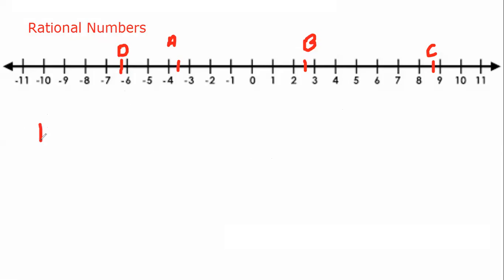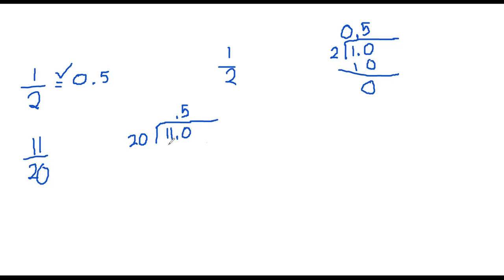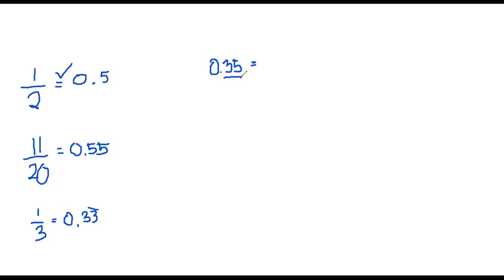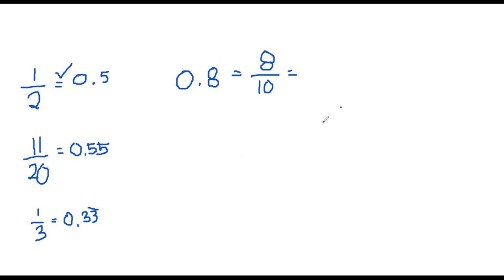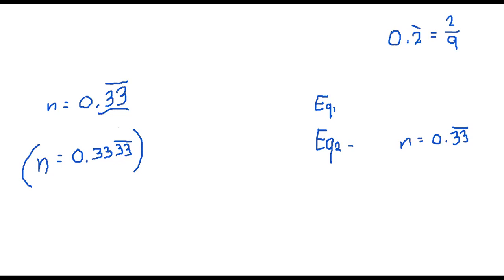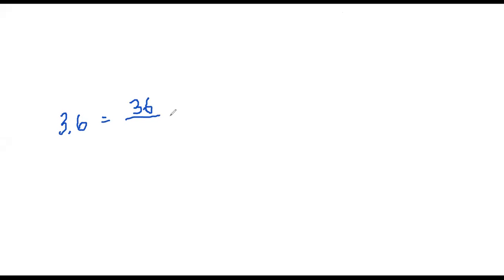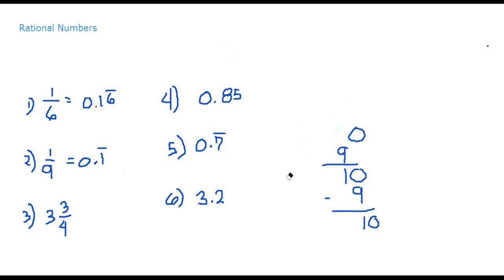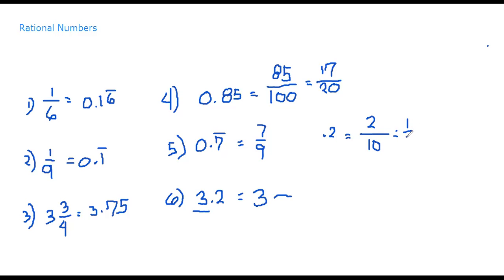[TAGALOG] Rational Numbers || 7th Grade || Math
A rational number is a number that can be written in the form a/b, where a and b are integers and b is not equal to zero.